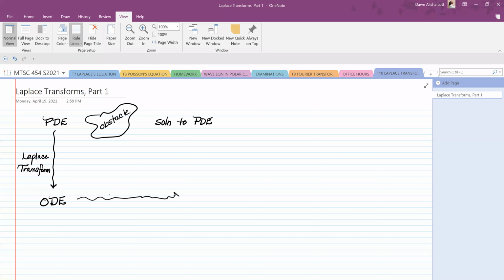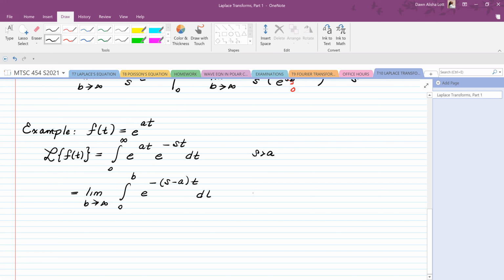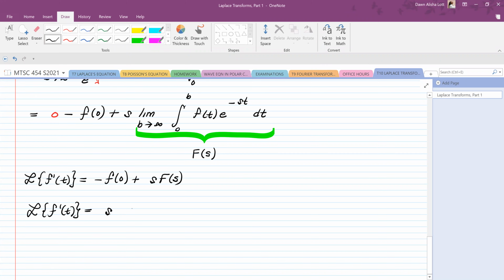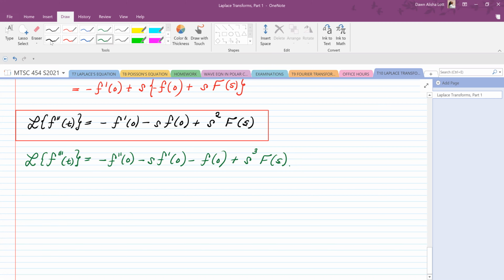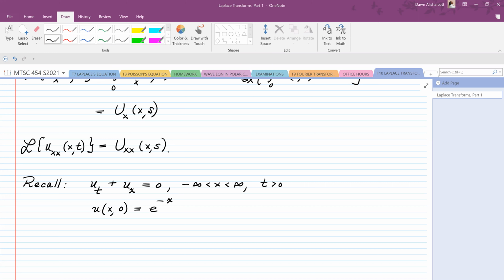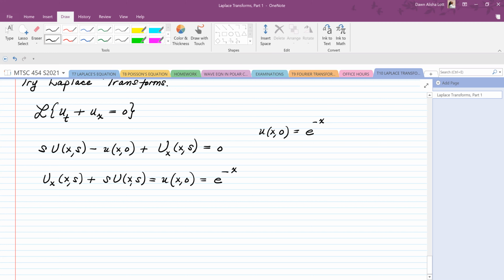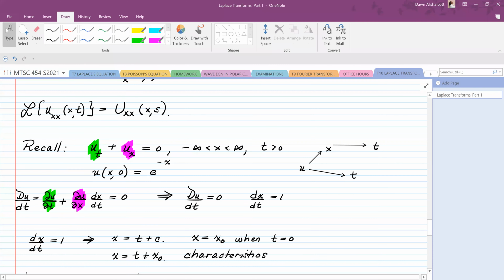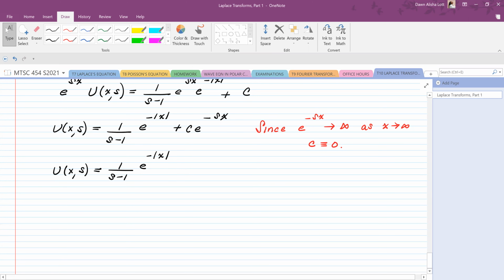MTSC 454 T10 Laplace Transforms, Part 1